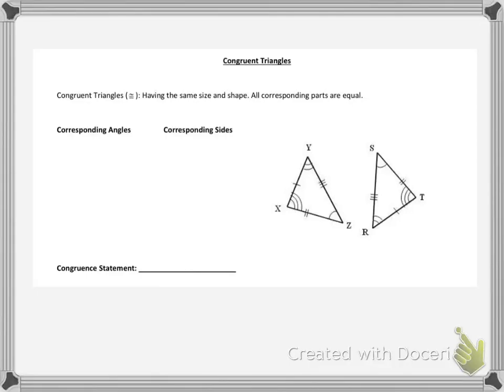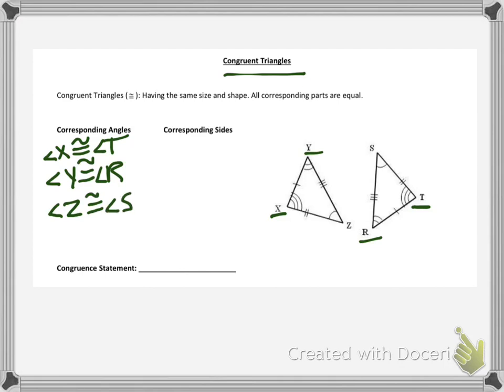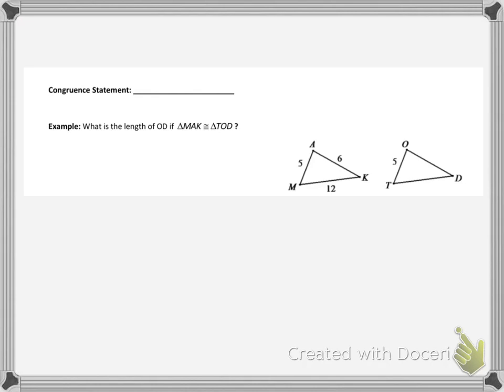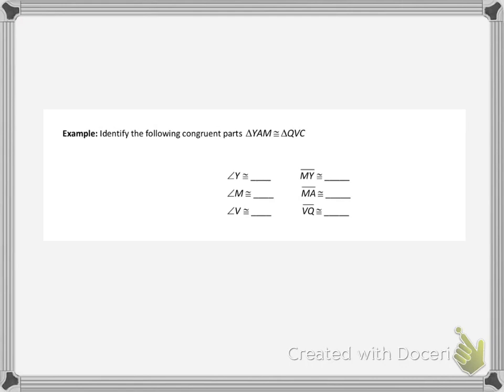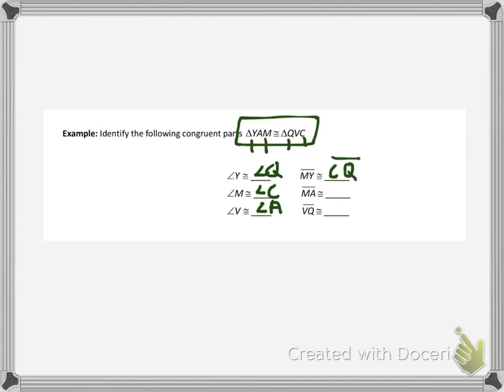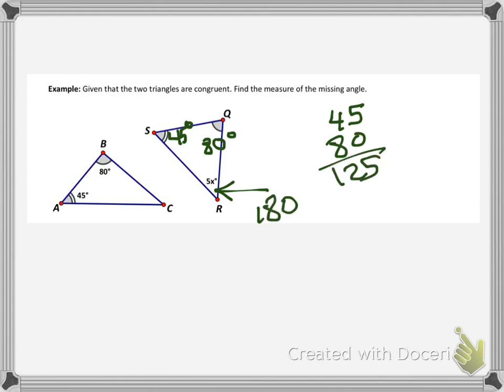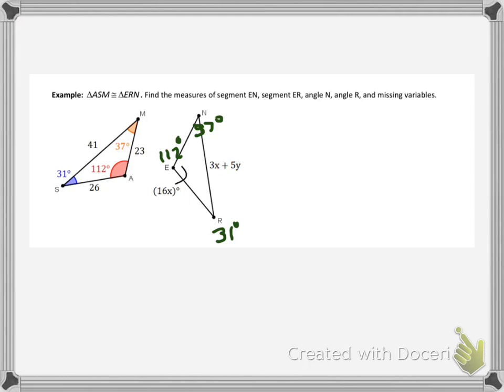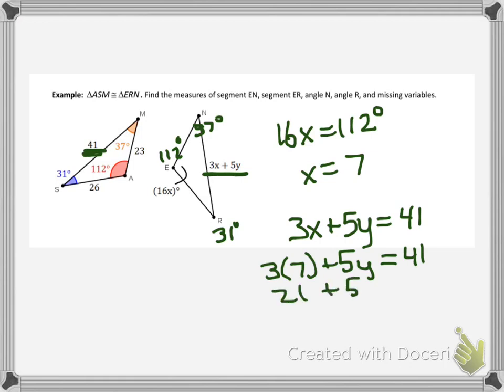congruent triangles examples